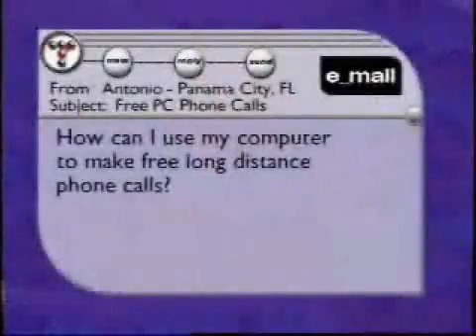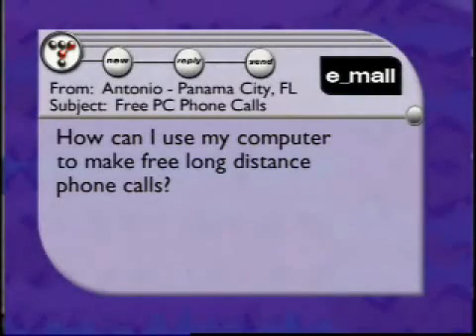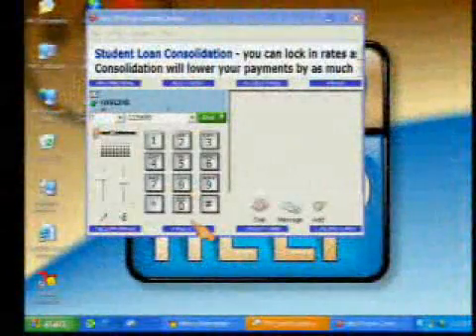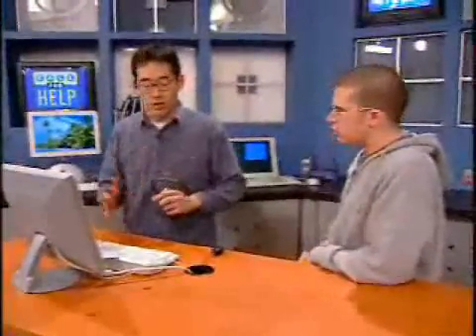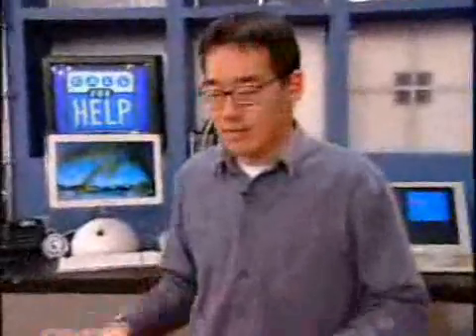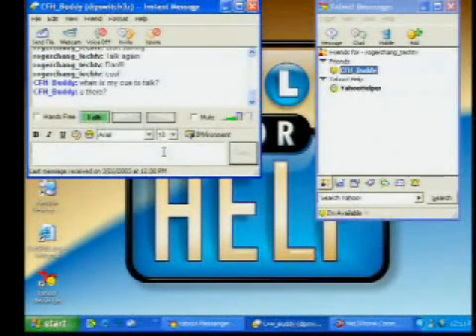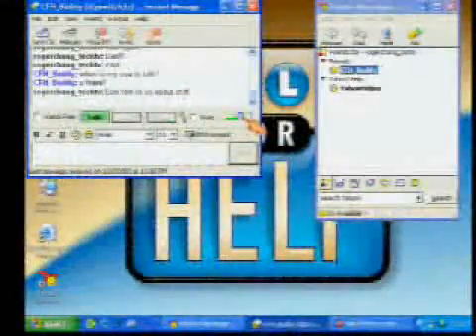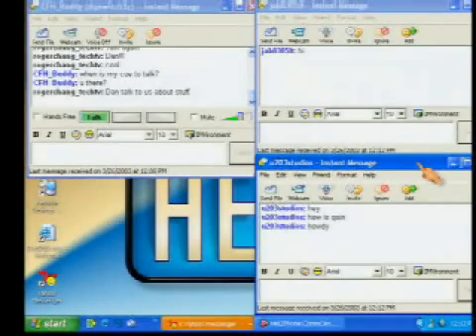Call For Help - Chris Pirillo - Make Phone Calls on your PC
Chris Pirillo and Roger Chang show you how you can make free phone calls using your PC as a home phone. Originally aired March 26, 2003 on TechTV.